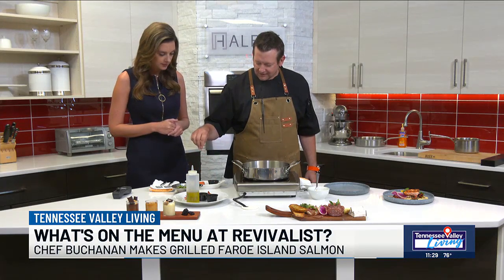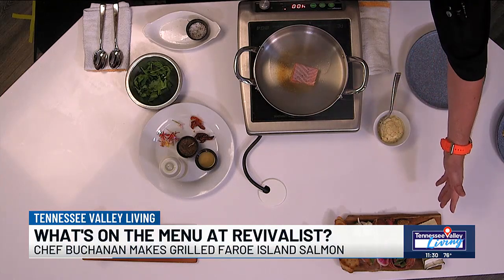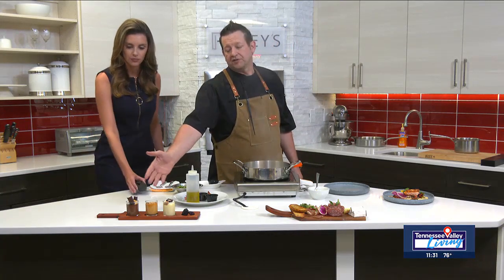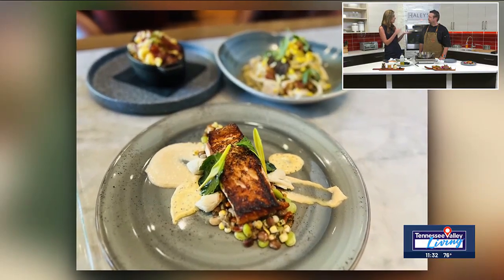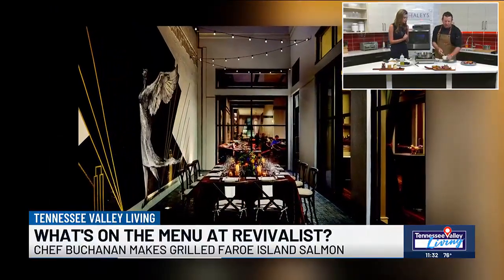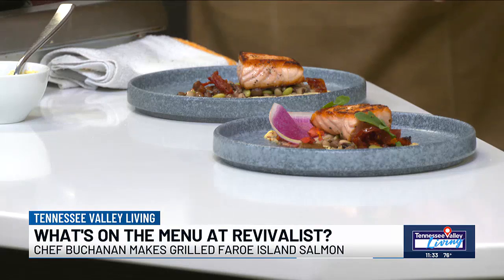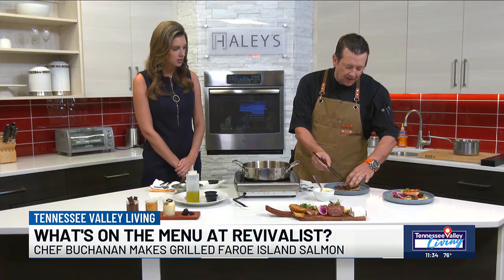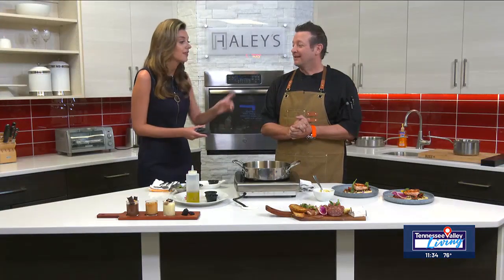The Revivalist welcomes new head chef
Chef Sam Buchanan prepares a popular menu item